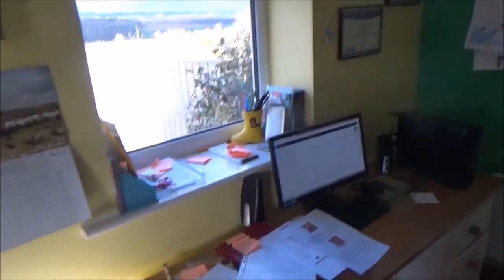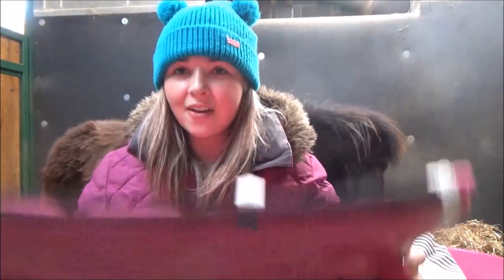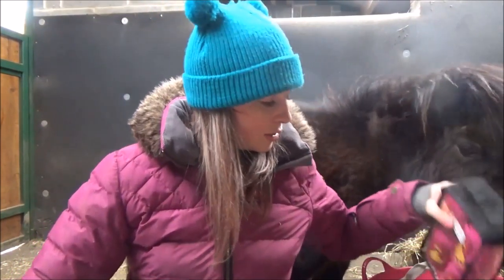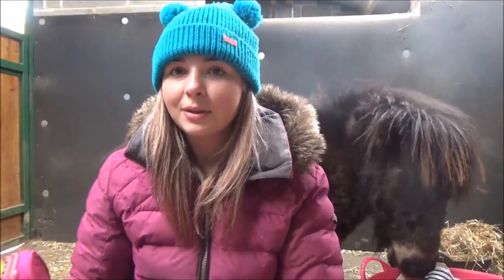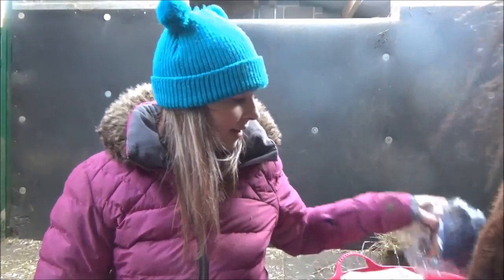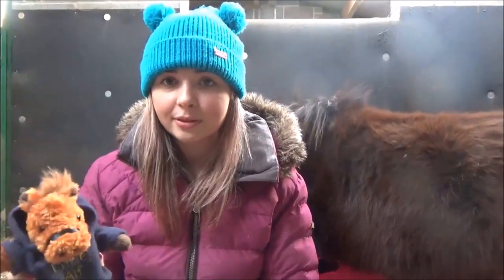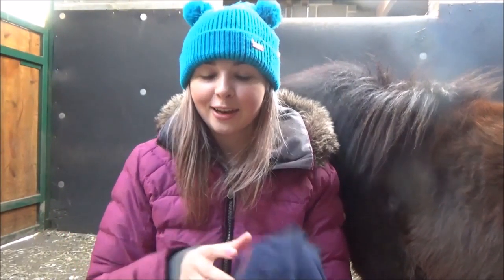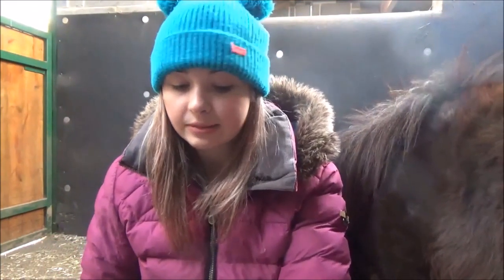Little Alf office Tour & New Equestrian Products!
Hi Everyone!
& Welcome back to my YouTube Video... this weeks video I am taking you on a Tour around one of my offices and showing you the new Little Alf products... Hope you enjoy!

X